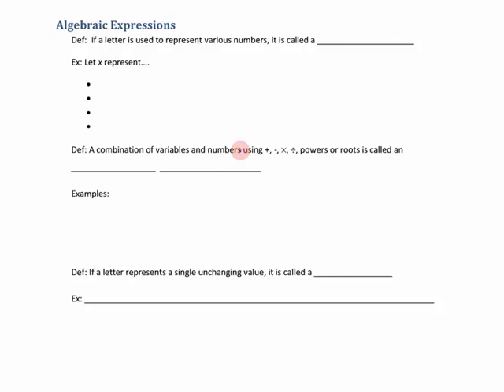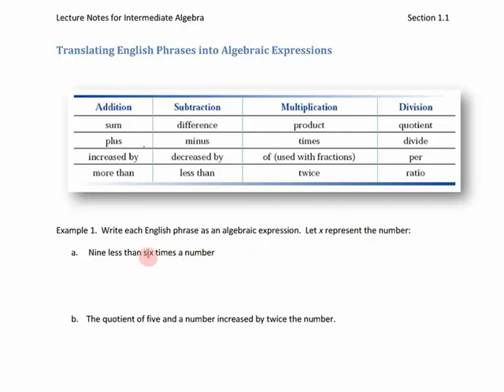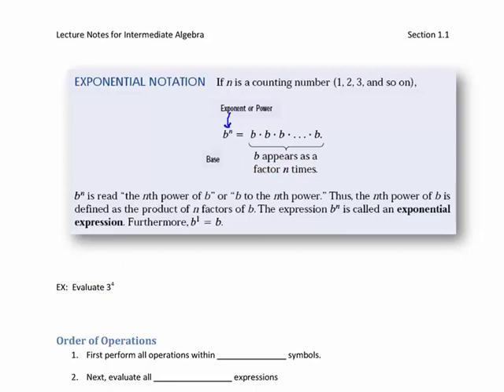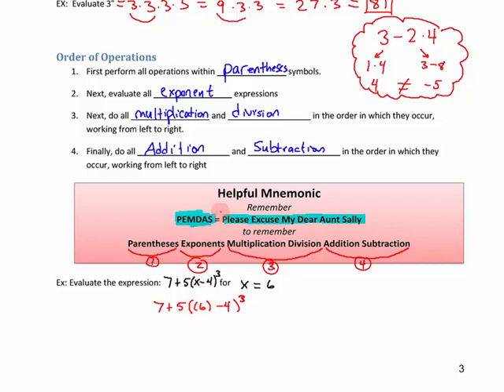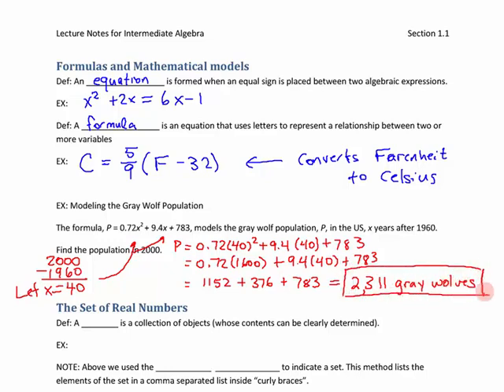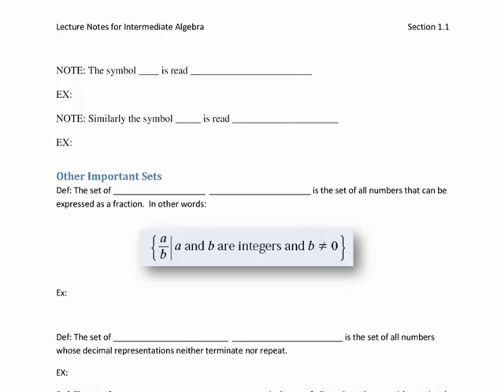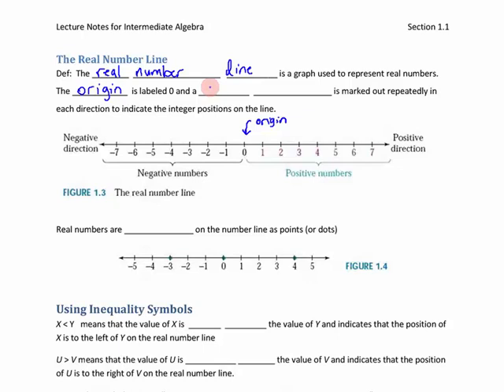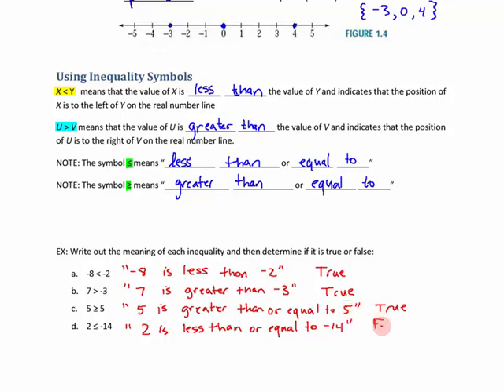MATH 1300 Ch1s1